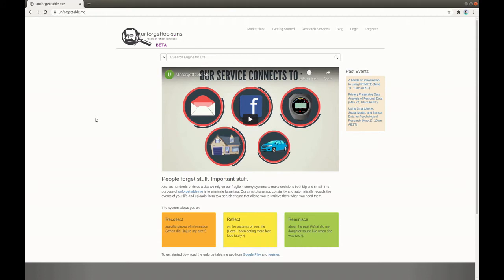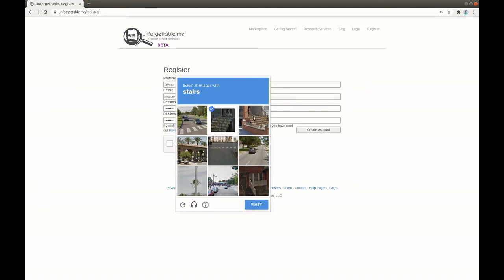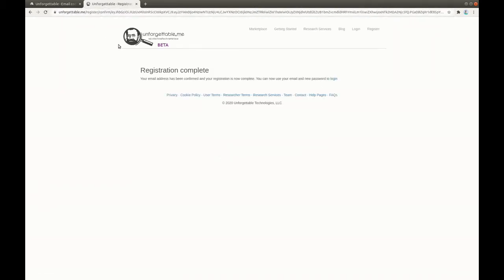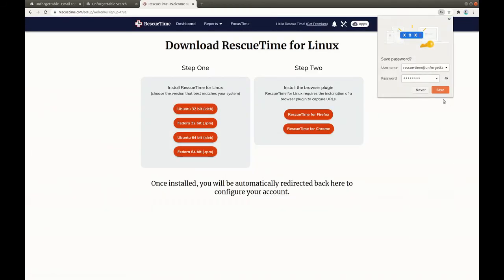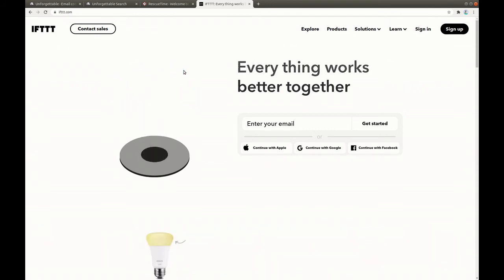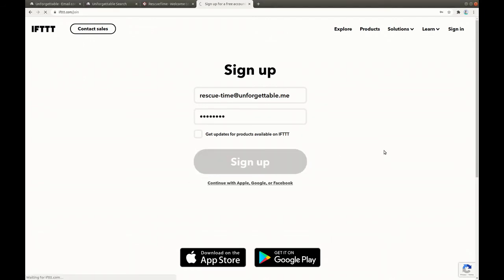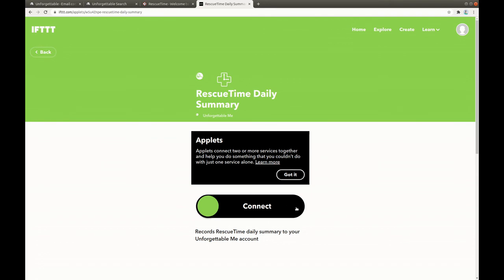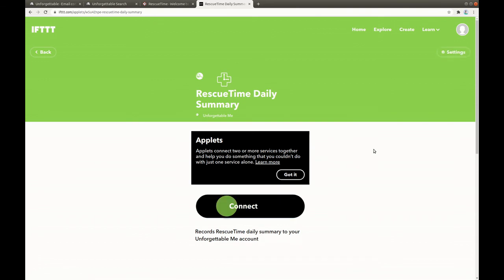Connecting Rescue Time to Unforgettable Me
This video gives you a step by step guide to connecting your Rescue Time and Unforgettable Me accounts. This will enable your to send Rescue Time daily summaries to your Unforgettable Me account.